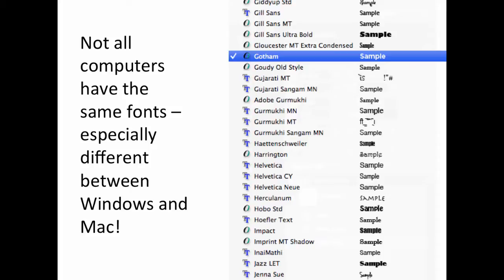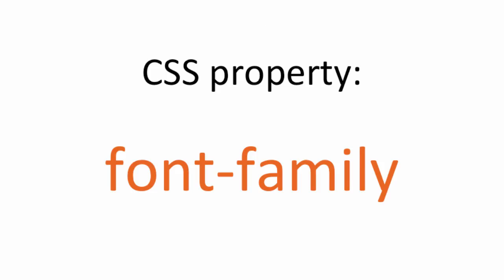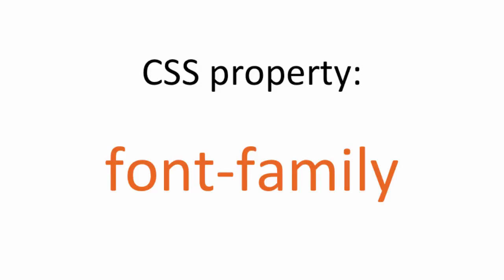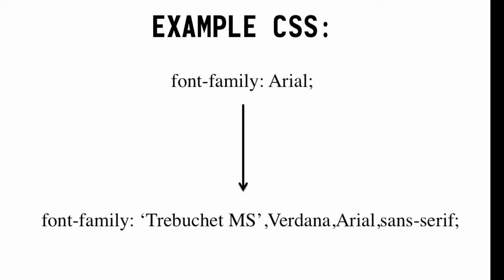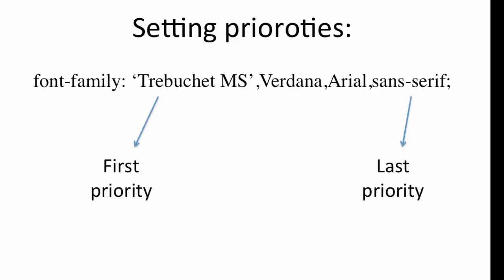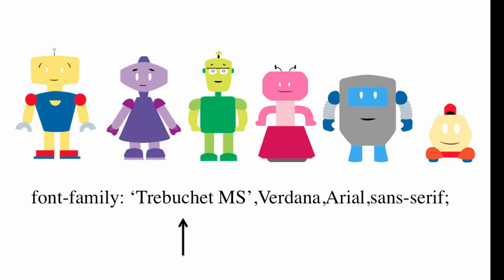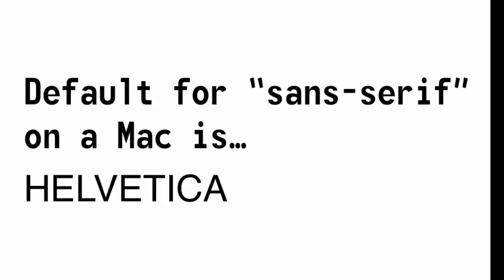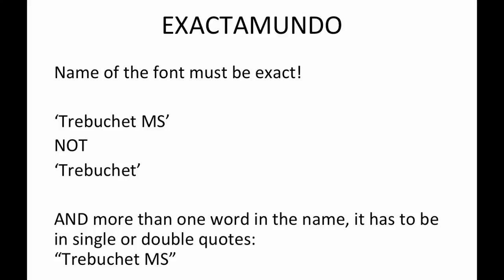Basic Web Design: Font selection